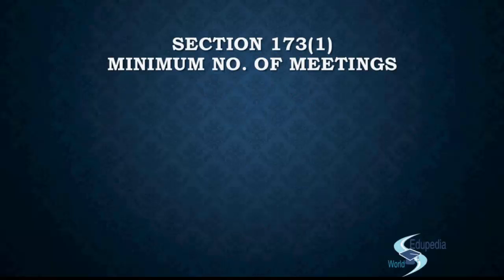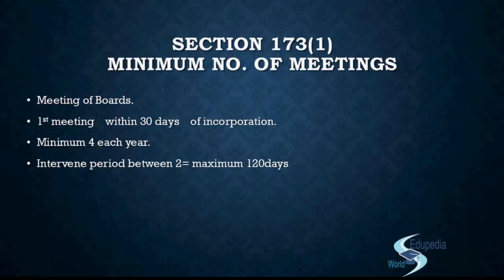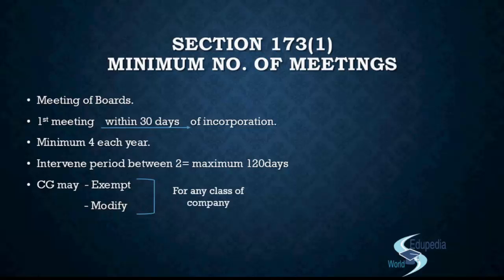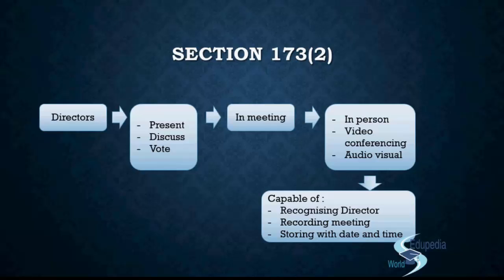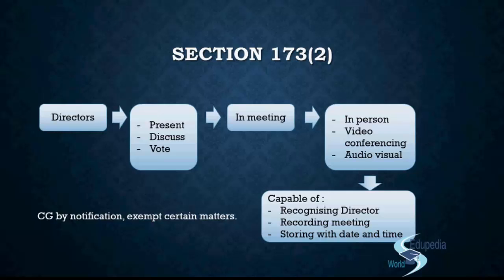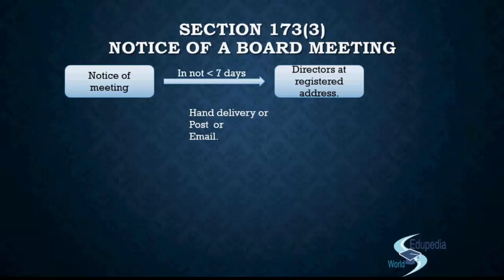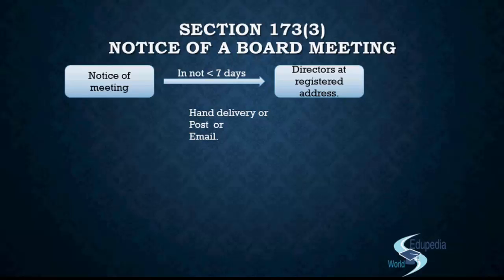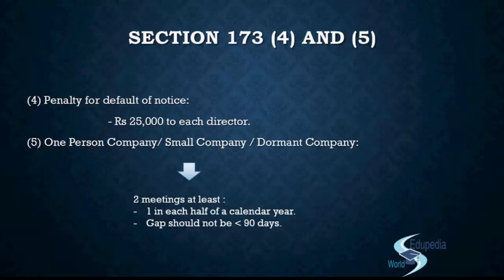Meeting Of Board and Its Power (Class 1) | Section 173 (1) (2 ) ( 3) (4) and (5)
Meeting of Board and its powers (Class 1)

What is Meeting :-
  - Coming together of two or more person face to face , But the face to face does not implies that they have to come face to face Physically . They could be face to face by Video Conferencing , or any other Audio Visual .
Section 173 ( 1 ) - Minimum no of Meetings
Provision : -
   - Meeting of Boards
   - 1st meeting within 30 days of incorporation
   - Minimum 4 each year
   - Intervene period between 2 -  maximum 120 days
   - CG may - Exempt modify ( For any class of company
  Director can be present , they can discuss they can vote in meeting either they can be there in person or video conferencing or any other Audio Visual .
Section 173 (3) - Notice of Board  Meeting
Notice of Meeting
 Why do We Send the Notice ?
The Basic Purpose to send the notice to inform the directors about the time , date and place of the meeting .
Section 173 (4) - It deals for Penalty for default each director give penalty of Rs 25000
Section 173 (5) - Notice in Case of one person Company / Small company / Dormant company
Provisions : - The no of meeting is - 2 meeting in a each
                       - The gaps between two meeting should not be less
                            than 90 days .